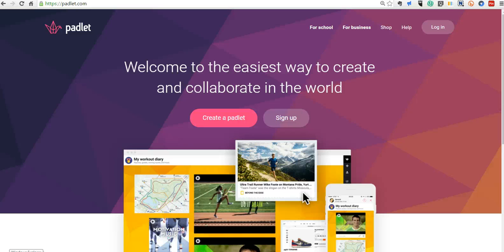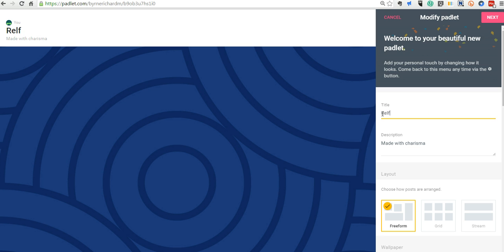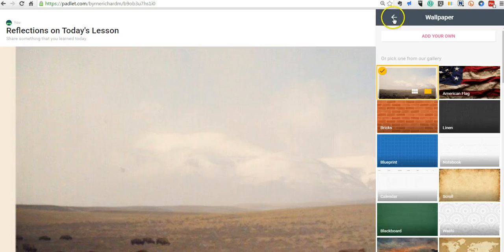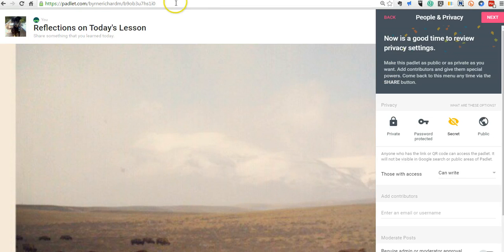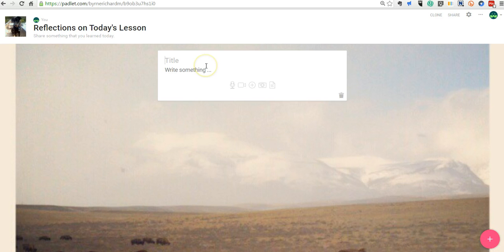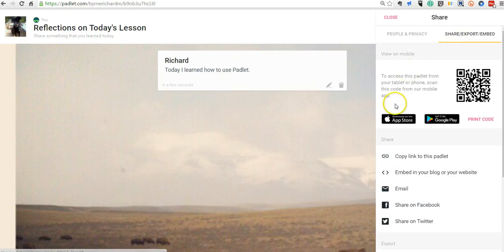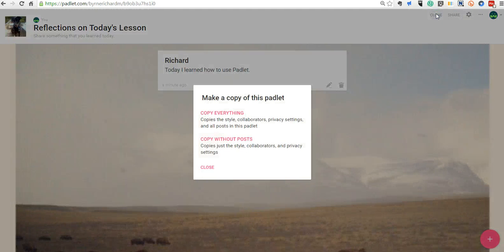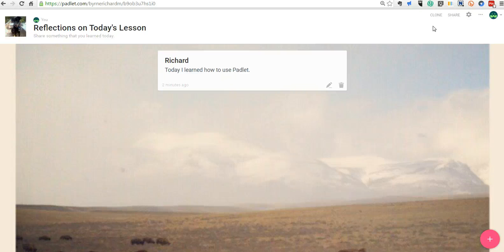How to Use the New Version of Padlet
How to use the new version of Padlet.com to create custom online corkboards.